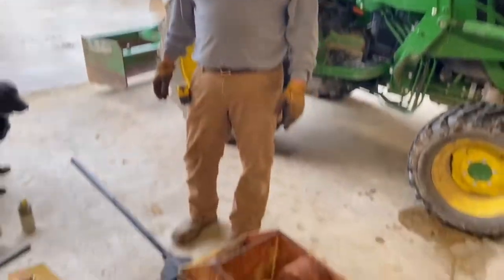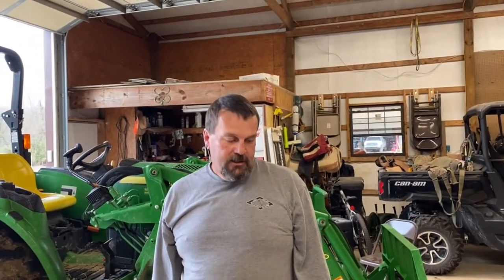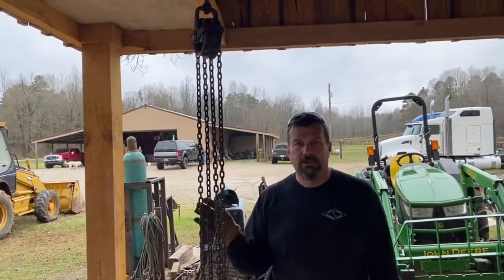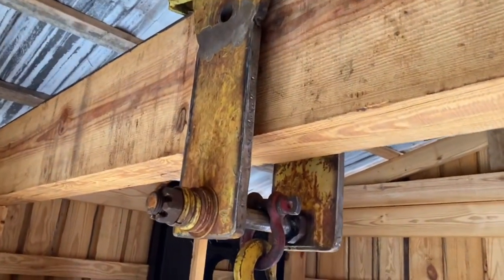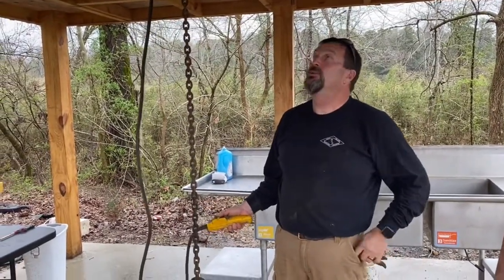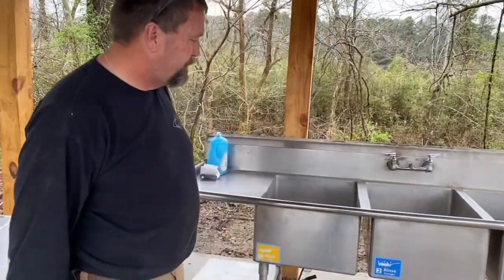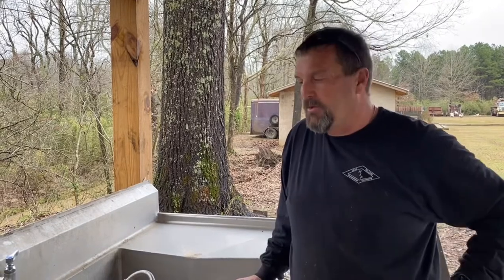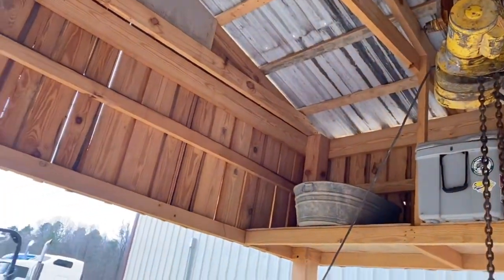Hoist trolley for butcher station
Levi takes some scrap metal and builds what he needs for our butchering station.
Below is a list of some of the products we love and use.
WE ONLY GET CREDIT IF YOU USE THE LINKS BELOW AND WE THANK YOU IN ADVANCE FOR SUPPORTING OUR CHANNEL!
We are a participant in the Amazon Services  Associates Program, an affiliate advertising program designed to provide a means for us to earn fees by linking to Amazon.com and affiliated sites. This costs you NO additional money to use these links.

Automatic Chicken Door on amazon
Dewitt Ground Cover 3'x300'
Amish Home Remedies Book on Amazon
Amish 99 Favorite Recipes
Brightech Ambience Pro Waterproof Solar LED Outdoor String Lights
Salve/Lip Balm tin containers
4 Pack Silicone Soap Molds
500 Pcs 5 Colors 2X10CM Plastic Waterproof Garden Plant Tags
Lip Balm Crafting Kit
The Radical Book for Kids: Exploring the Roots and Shoots of Faith
Boys Wish list through Amazon
Tasha's Wish list through Amazon